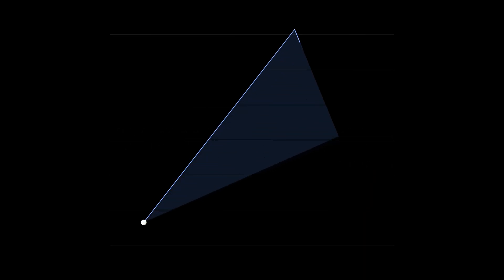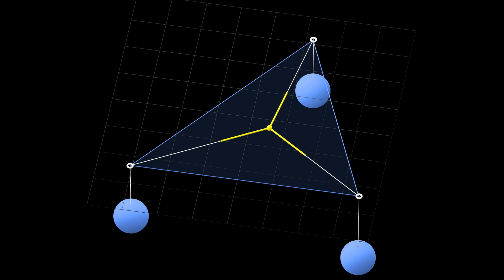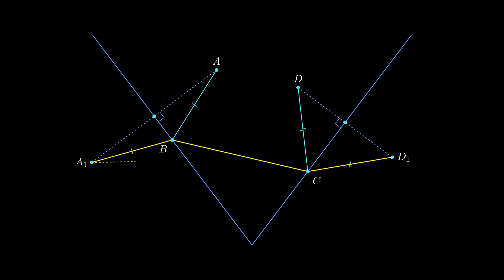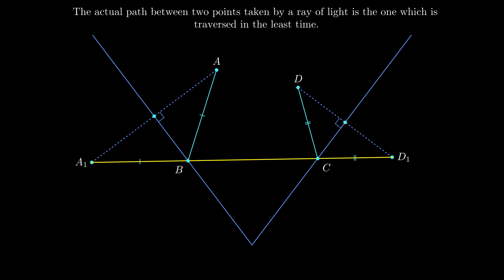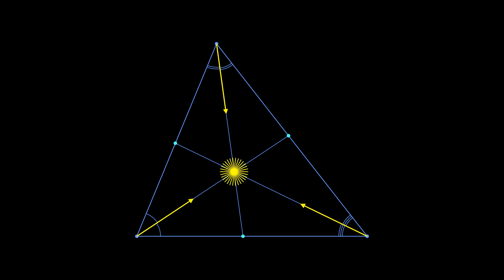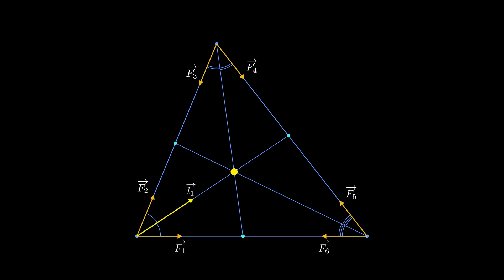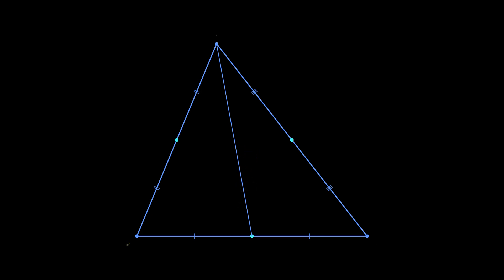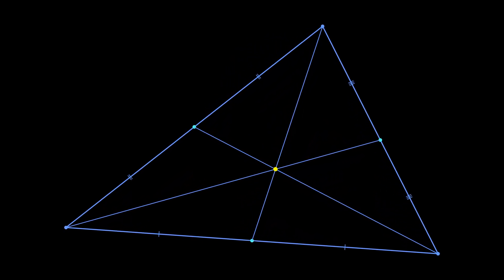The Amazing Connection of Physics and Geometry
How we can use physics to prove geometric theorems? Incenter and Fermat's point, optics and mechanics

CONTENT
0:00 — Stiener tree problem and Potential energy
1:25 — Geometric minimum and Optics
3:19 — Incenter and Three forces principle
5:10 — Centroid and Mass method